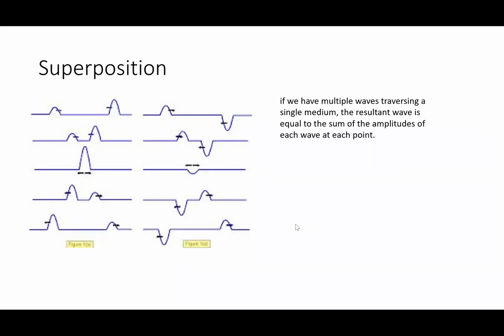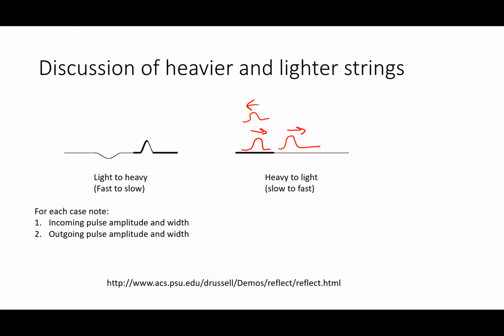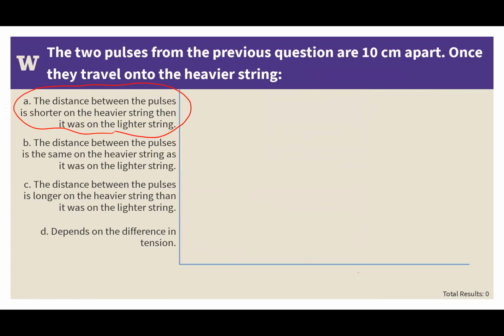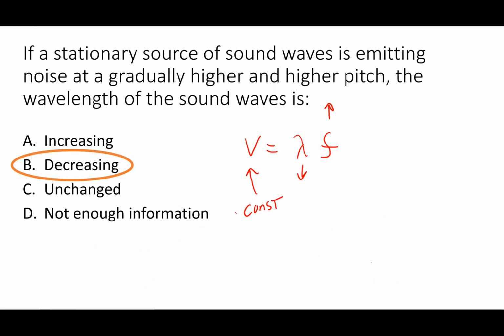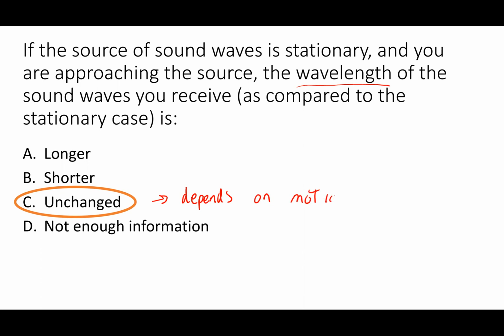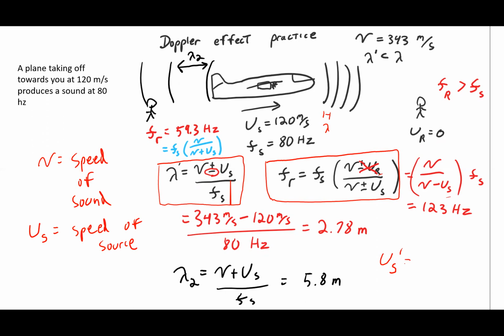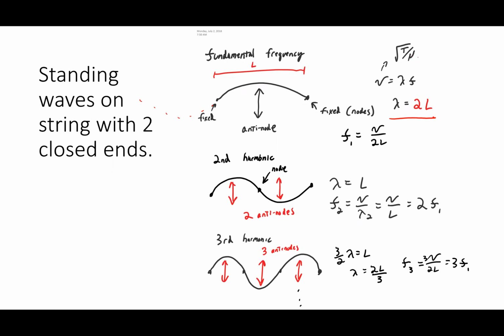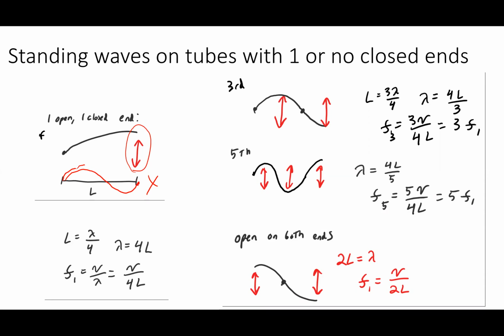BC Phys 123 - Waves follow up